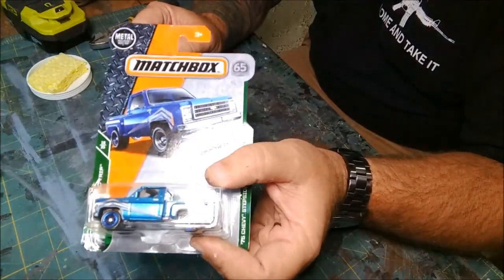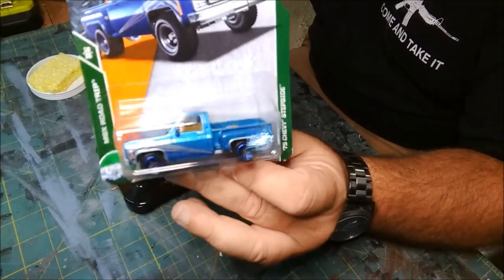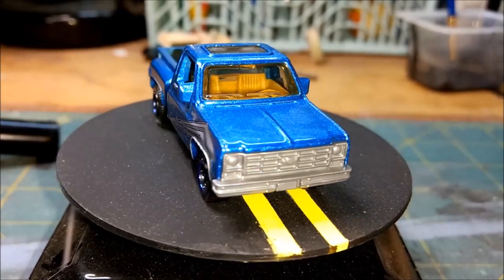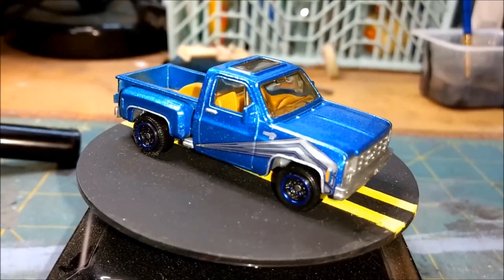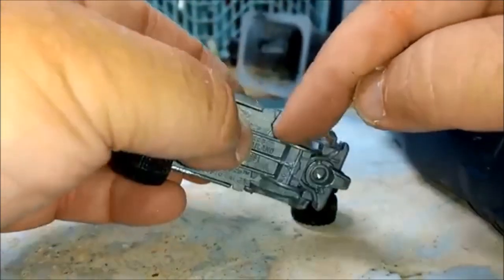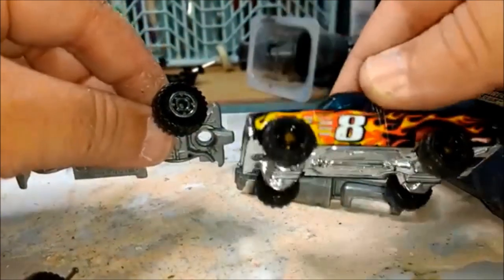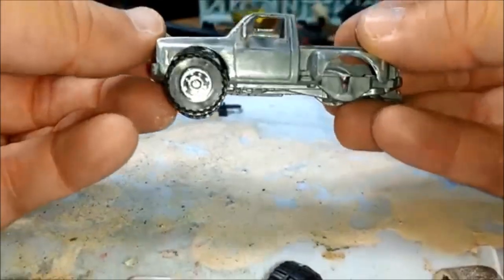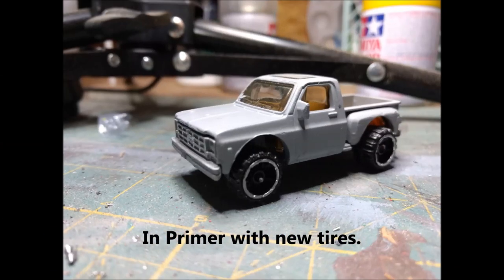Opa's TV and Movie Car Challenge Part 1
Please go to Opa's Youtube Channel  to see all the participants and links to their videos in his description.